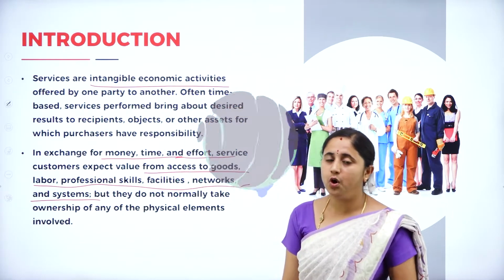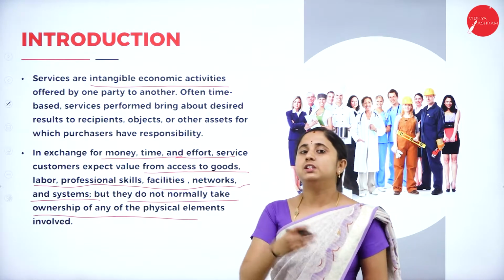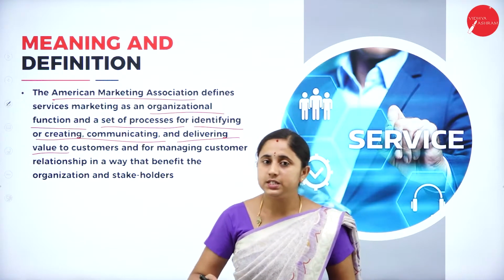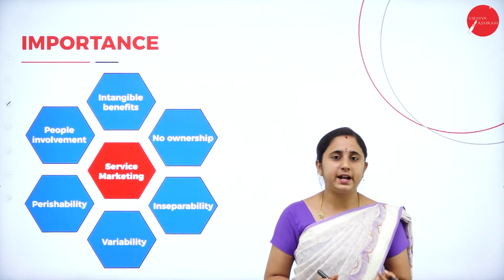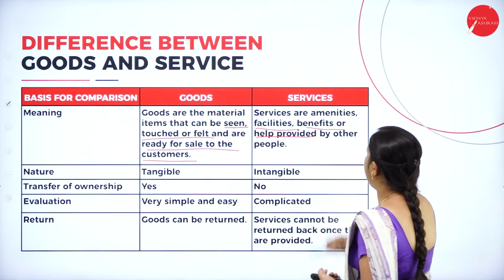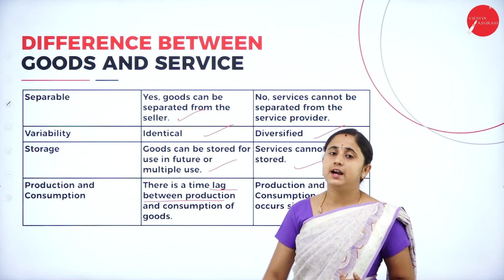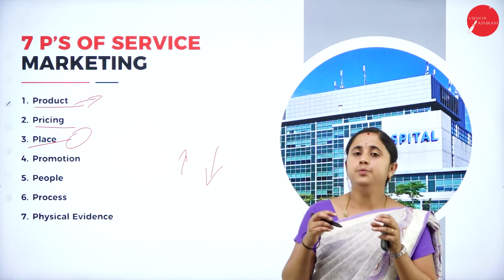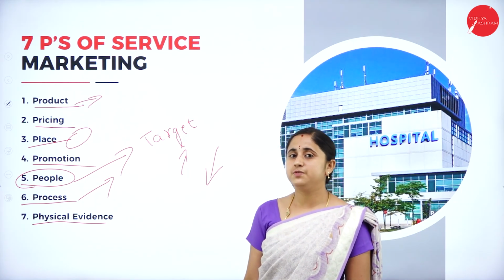DAY 20 | MARKETING MANAGEMENT | I SEM | B.B.A | SERVICES MARKETING | L1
Course : B.B.A
Semester : I SEM
Subject : MARKETING MANAGEMENT
Chapter Name : SERVICES MARKETING
Lecture : 1